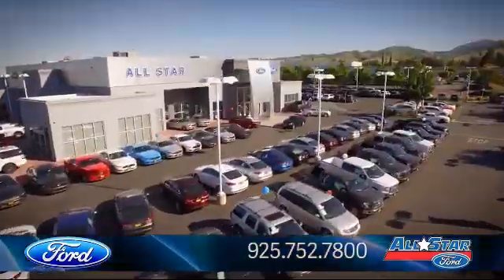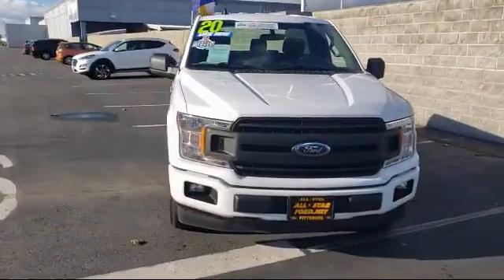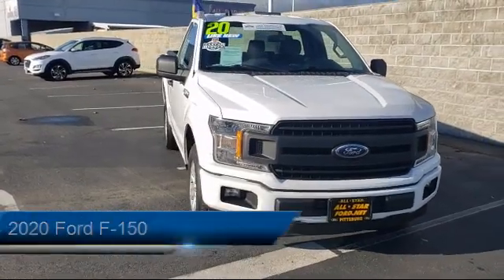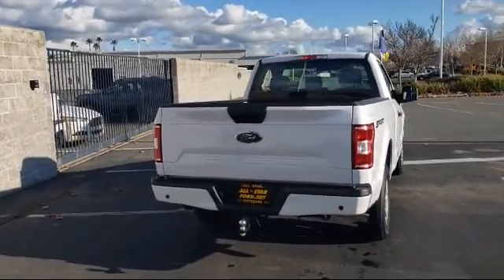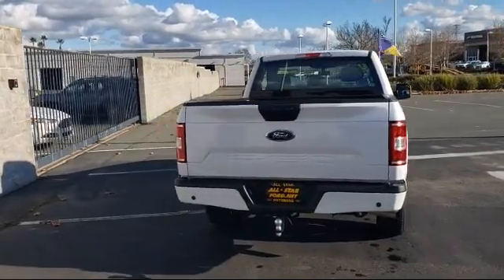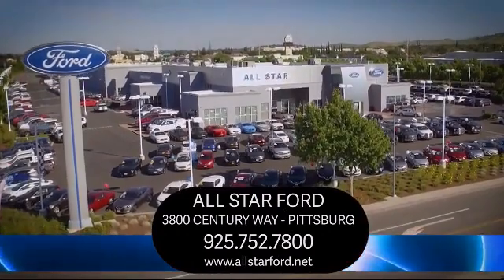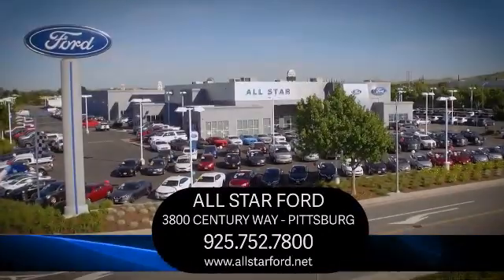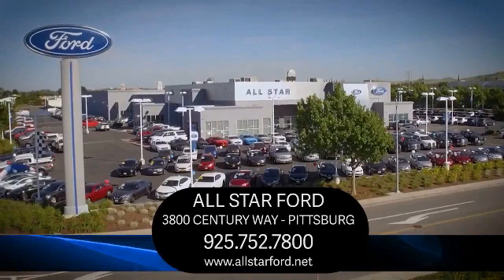2020 Ford F-150 Antioch Pittsburg Brentwood Concord Walnut Creek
2020 Ford F-150 Stock Number: UA58098 Vin:1FTMF1C57LKE64960.